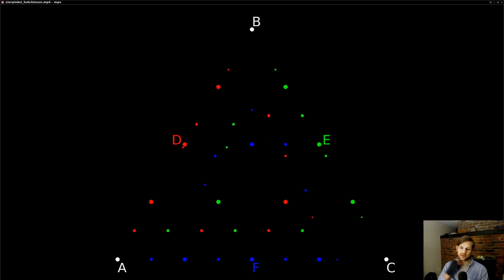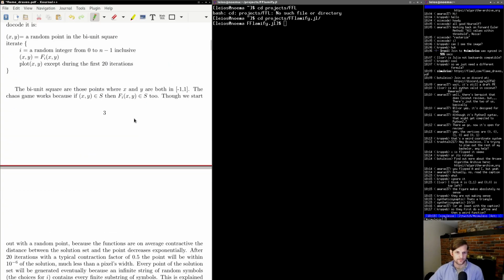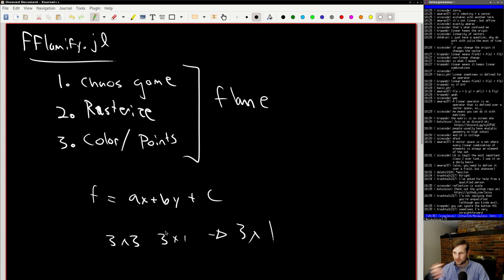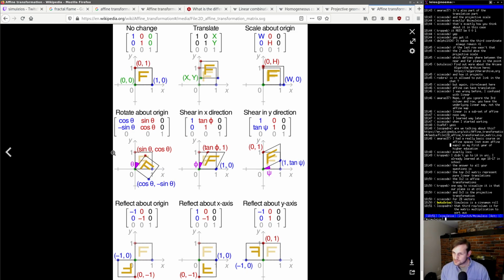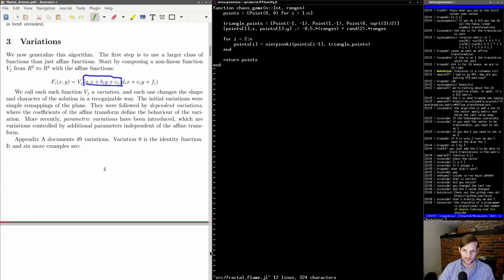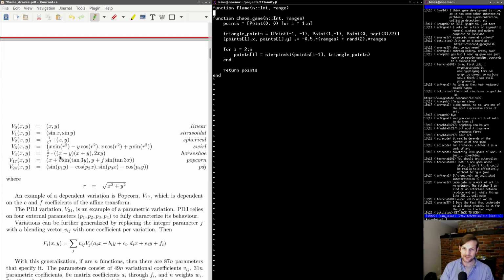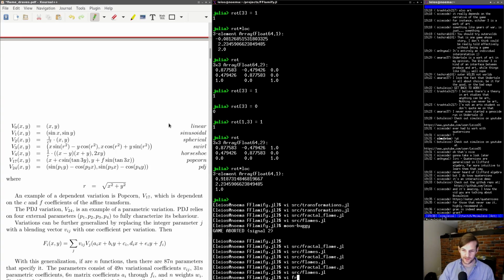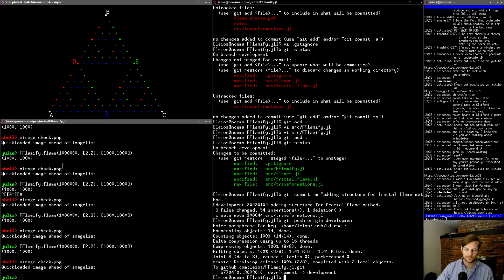Only you can prevent fractal fires, Day 2